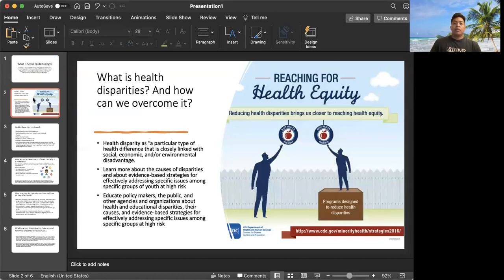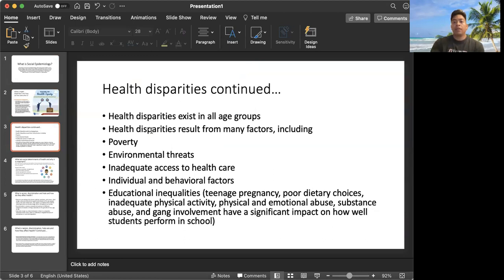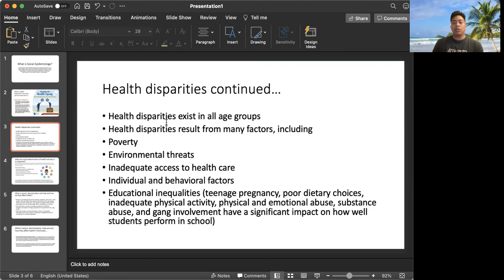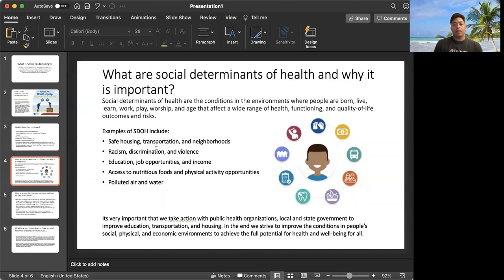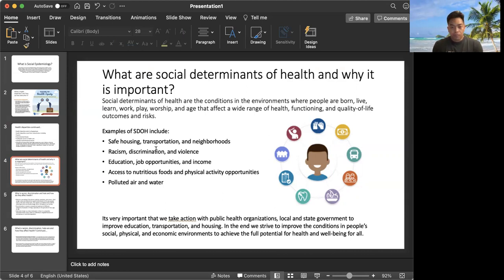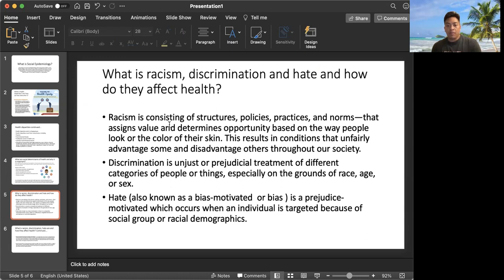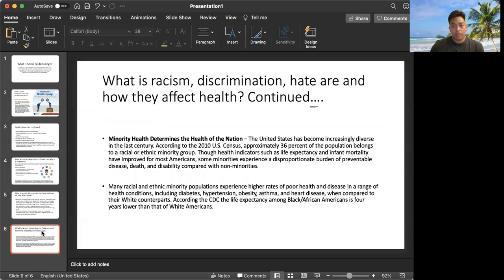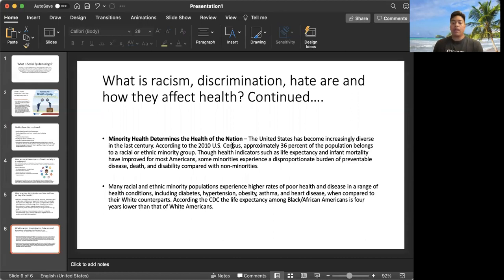What is Social Epidemiology